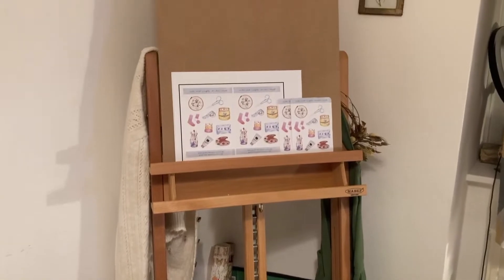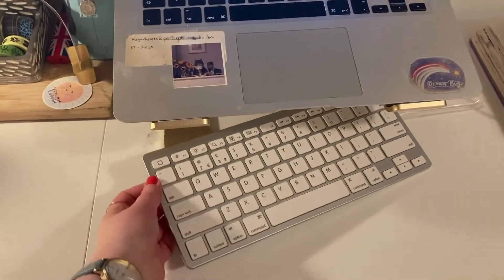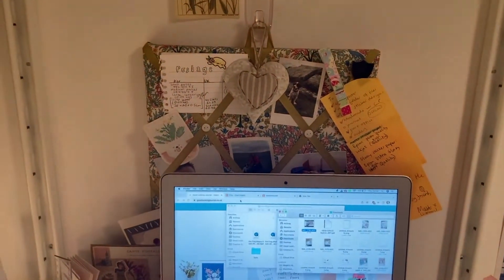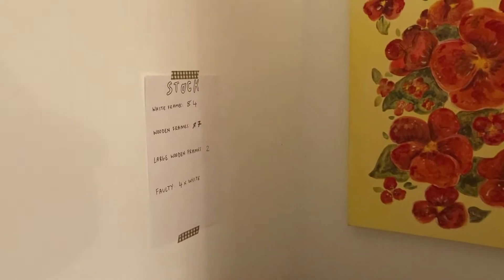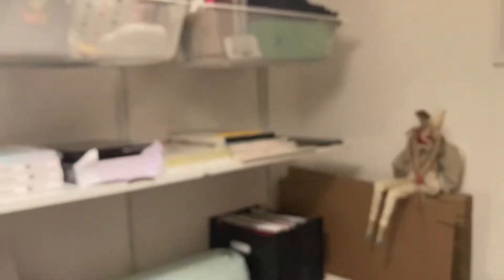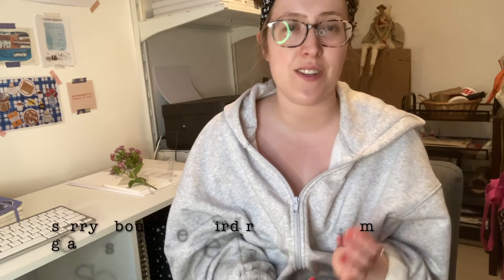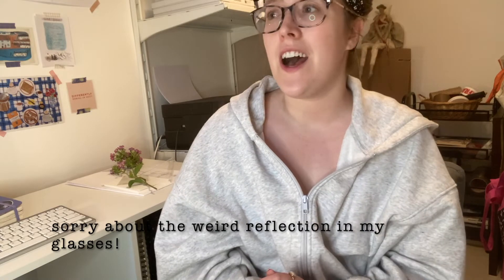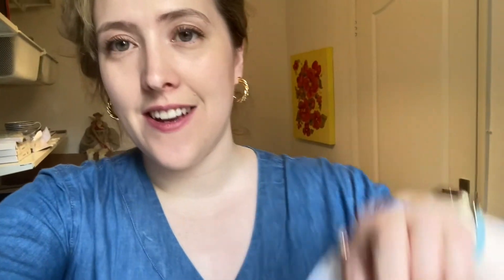Studio Vlog (April 10th 2022): Introduction, Studio Tour & Journal ASMR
My first Studio Vlog! Hi - it's so good to be here.
I've had a few failed attempts at starting a YouTube channel but I was feeling really inspired this week and I actually really enjoyed making this. Here is a little insight into my life as a small business owner, running my own Etsy shop and working as a freelance designer. I share the highs and lows!

Scroll to the end for some very satisfying journal ASMR.